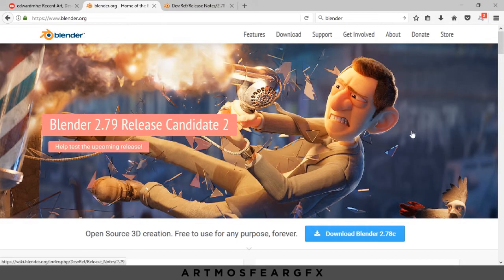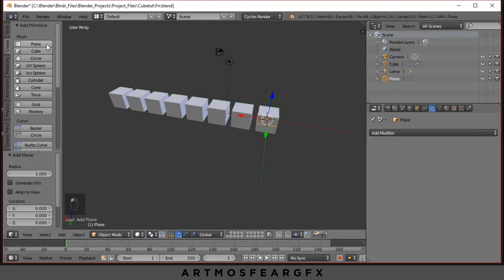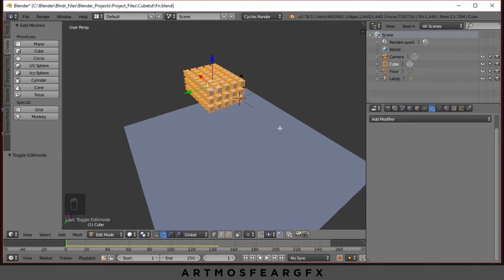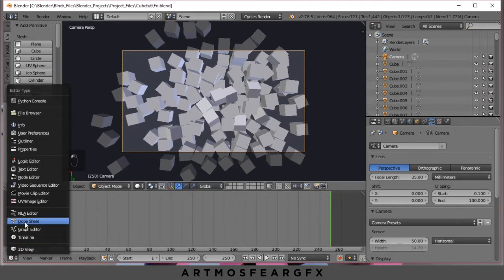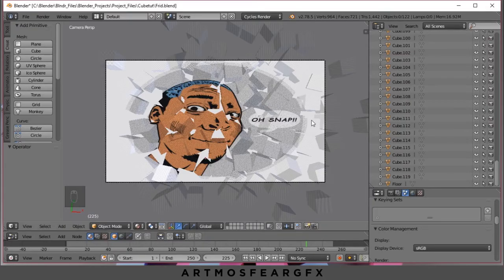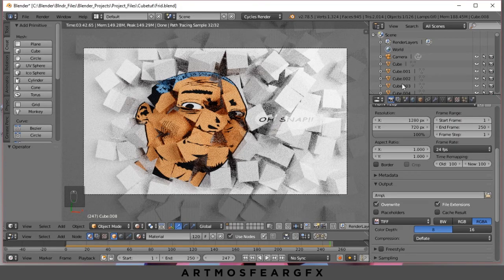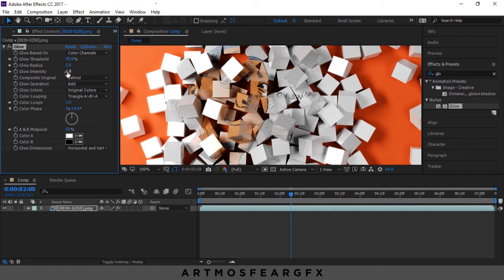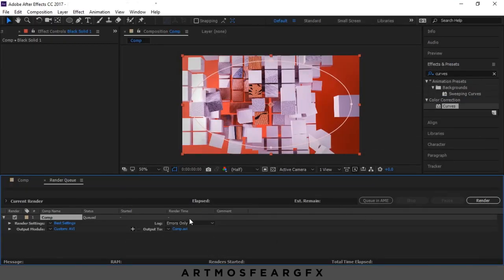Create a Dynamic Texture in Blender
In this tutorial I will show you how to create an animated dynamic texture in Blender. Project files are included in the description. This tutorial is suitable for both beginners and experienced Blender users.